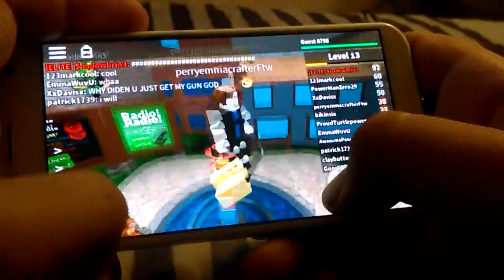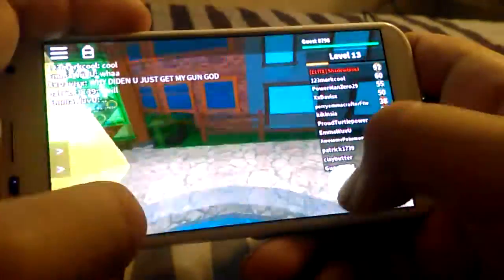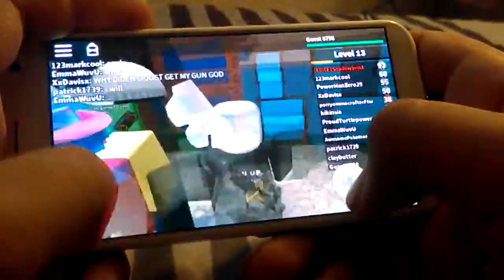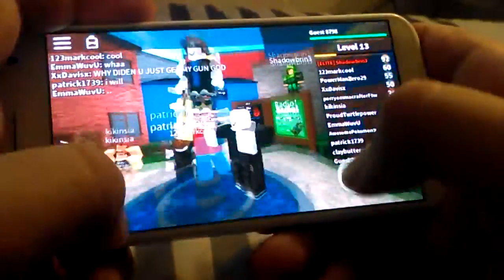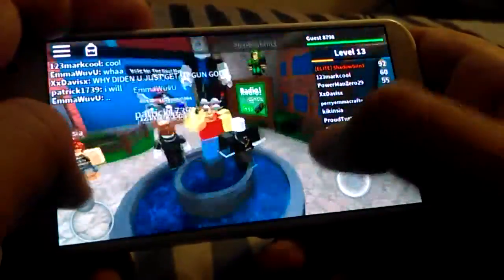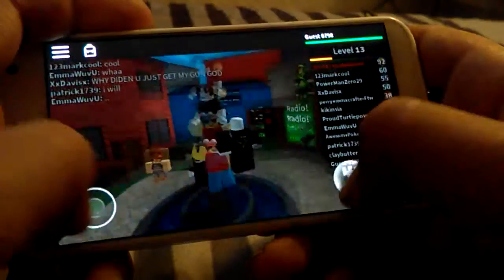Roblox gameplay continued